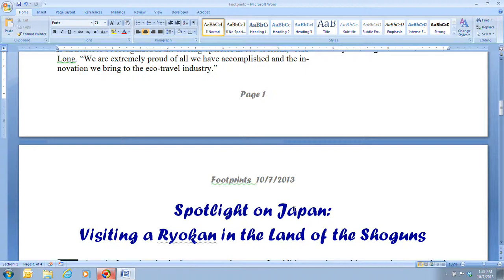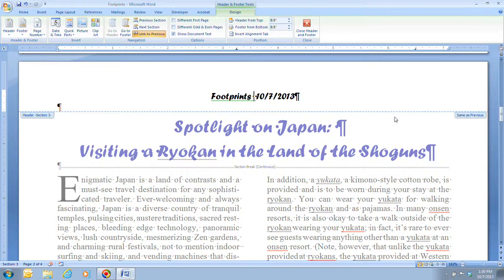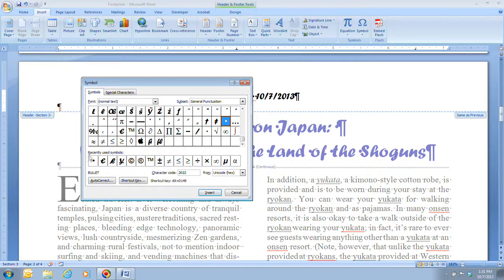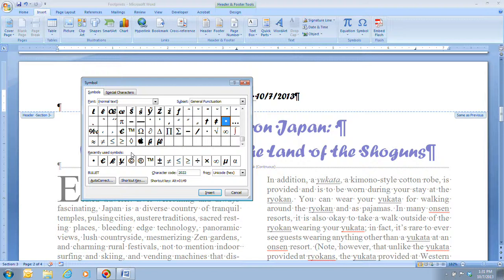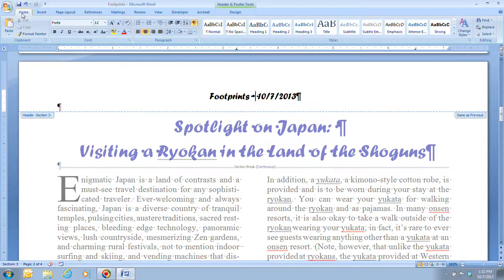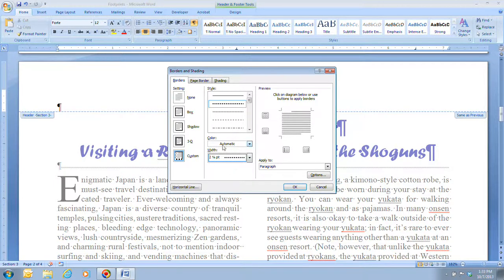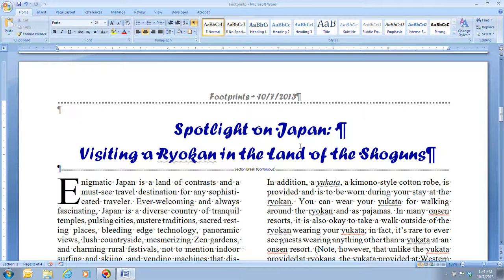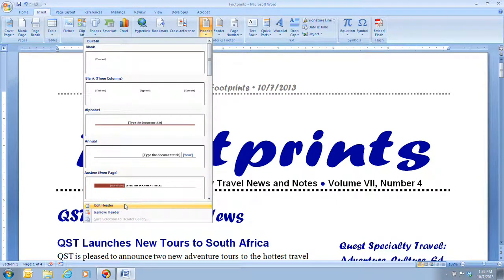Word D Video 7 Editing headers and Footers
Page Word 90-91